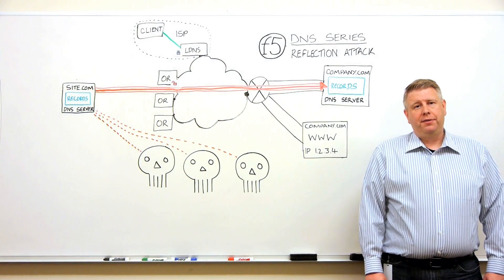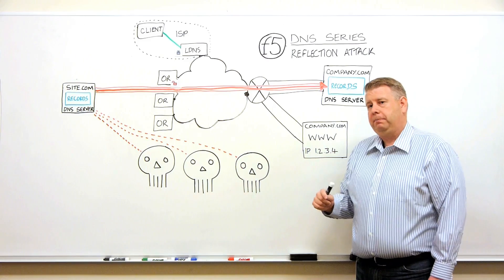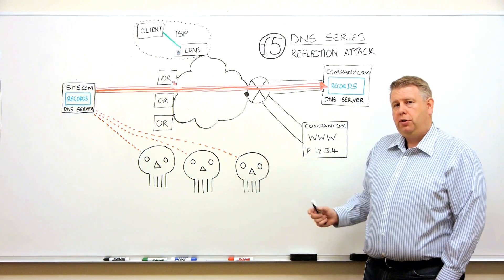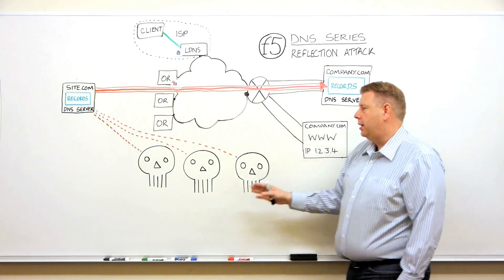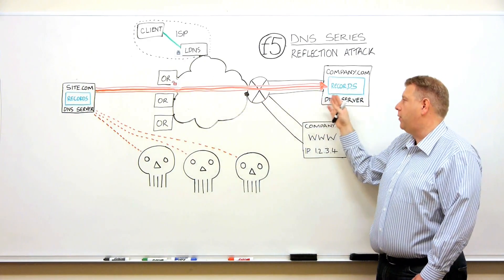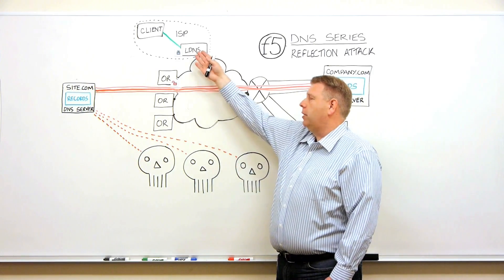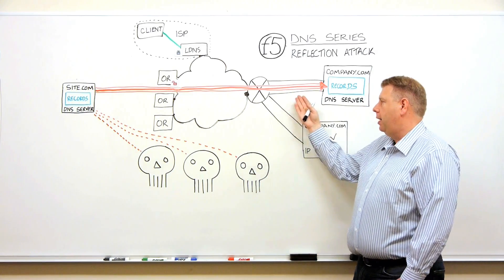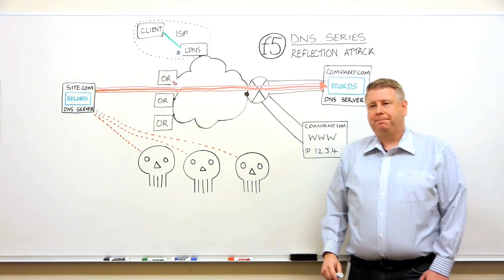F5 DNS Series: DNS Denial of Service Reflection Attack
F5 DNS Series: Learn about how DNS should operate and learn 4 different styles of DNS DDoS attacks that slow responses or take web services offline. Distributed by OneLoad.com